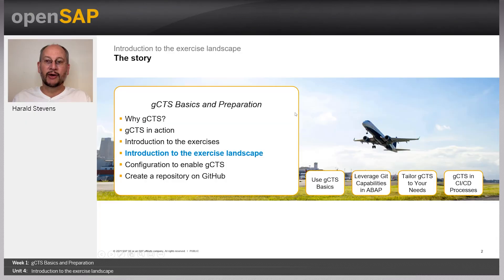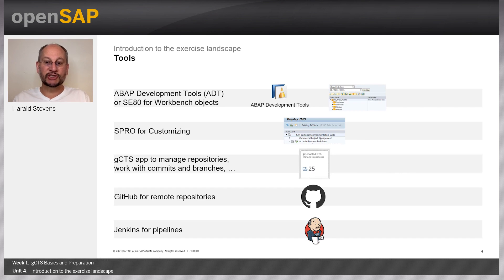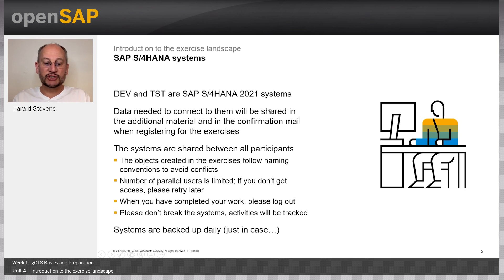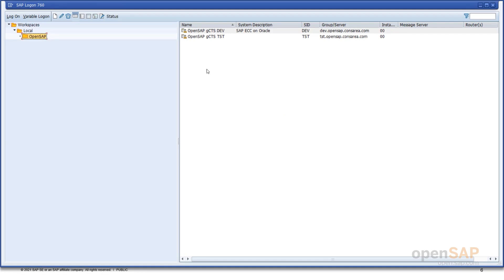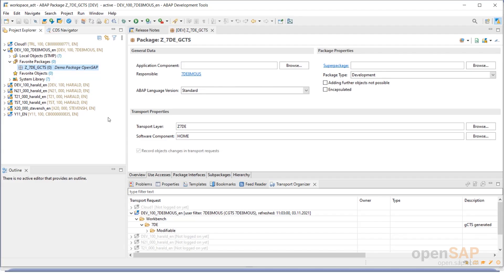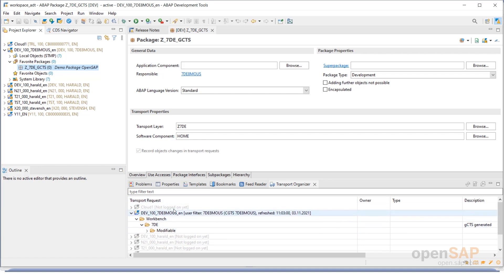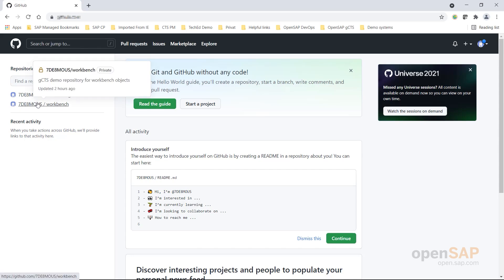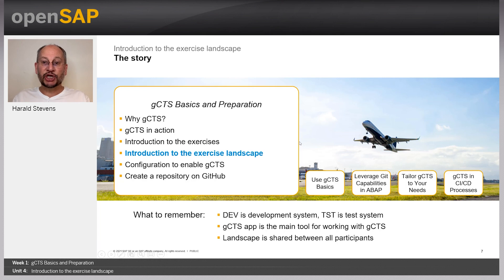Introduction to the exercise landscape - W1U4 - DevOps for ABAP with gCTS in SAP S/4HANA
DevOps for ABAP with gCTS in SAP S/4HANA Week_1 Unit 4: Introduction to the exercise landscape

Join this free online course to learn about the Git-enabled Change and Transport System (gCTS) and how you can leverage it to set up DevOps for SAP S/4HANA ABAP development processes.

Welcome to the first week of DevOps for ABAP with gCTS in SAP S/4HANA.
This week, the topic is gCTS Basics and Preparation, and this is the content you can look forward to:

DevOps principles become more and more relevant in all processes which involve software development. Many development languages and software management environments already follow these paradigms. If you’d like to set up DevOps for SAP S/4HANA ABAP development processes, the Git-enabled Change and Transport System (gCTS) would be the way to go.
The aim of this course is to provide you with an understanding of gCTS in all its aspects. You’ll get to know the features and options that are part of the standard delivery and learn how you can extend gCTS to adapt it to your processes and needs. The course also includes exercises for you to practice what you’ve learned.
This course is targeted at administrators, developers, and DevOps engineers who work in SAP S/4HANA environments and want to learn about gCTS.
Here is what some participants are saying about the course:
Week 1: gCTS Basics and Preparation
Week 2: Use gCTS Basics
Week 3: Leverage Git Capabilities in ABAP
Week 4: Tailor gCTS to Your Needs
Week 5: gCTS in CI/CD Processes
Week 6: Final Exam
Please note that after the course has ended on 19th April 2022, the exercise systems will no longer be available. This also means that the exercises cannot be performed when the course runs in self-paced mode or if it is reactivated after this date.
If you have two SAP S/4HANA systems (at least version 2020) available, you can use the exercise instructions to try out gCTS in your landscape. For the exercises in week 5, you will also need a Jenkins server.
It is highly likely that you will have other roles assigned in your system than the ones that were used during the course, therefore some parts of the exercises may show different system behavior.
Please also note that the configuration of gCTS is not part of the exercises. If you haven’t already done so, you would have to do this on your systems too. You can use the documentation on the SAP Help Portal in Configuring Git-Enabled Change and Transport System for that purpose.
You can take part in this course if you are just interested in viewing the videos, but you also have the chance to try out many parts of it in exercise systems. You don’t have to take part in the exercises to earn a Record of Achievement/Confirmation of Participation/Digital Badge.
Please be aware that these systems can only serve a limited number of users at a time. It might therefore be that you cannot do the exercise at the time you originally planned to. In this case, please try again later. In addition, we plan to create a snapshot once a week to save as much of your work as we can in case a system gets damaged. However, you may still lose some of your work if a snapshot needs to be activated. To create the snapshots, we need to close the systems for a certain period of time. We plan to do this every Saturday from 11:00 to 12:00 UTC. The systems will not be available for exercises during this time.
You will have a lot of authorizations in the exercise systems. Please do only what you are asked to in the exercises. Work only inside your own repositories and with the objects and transports that you created yourself. Do not touch the work of other users in the system.
You need to assign the observer user as a collaborator to your repositories (you will find details on how to do this in the exercise instructions). We need to accept this invitation. We will try to do this as soon as we can, but please allow us eight hours’ time to respond.
Some prerequisites need to be fulfilled before you can participate in the exercises

 Keys:
Shared Landscape,Credentials and access,haven't received the credential and system info